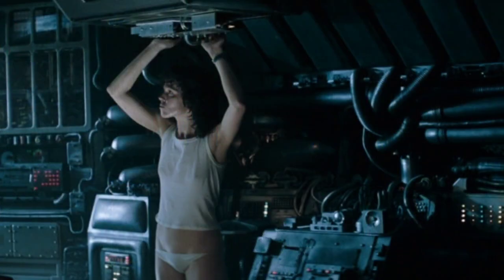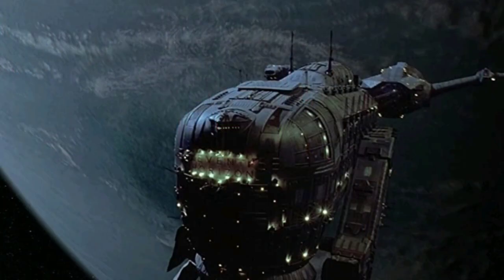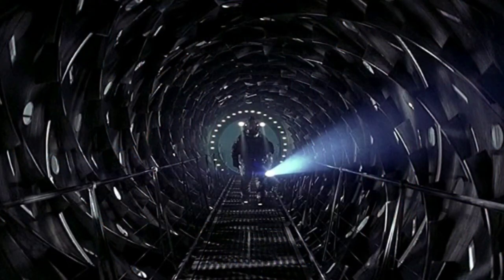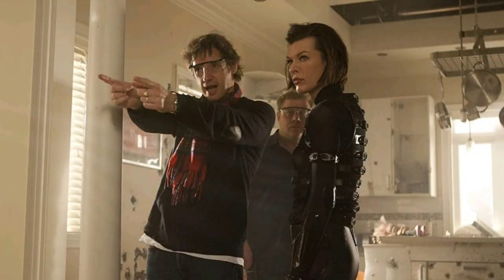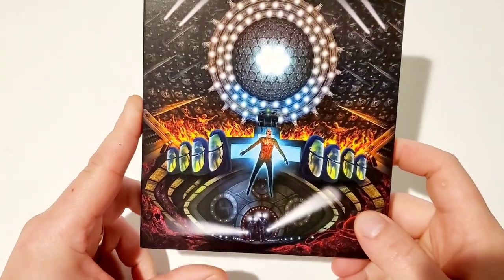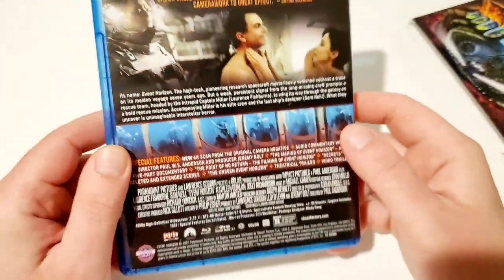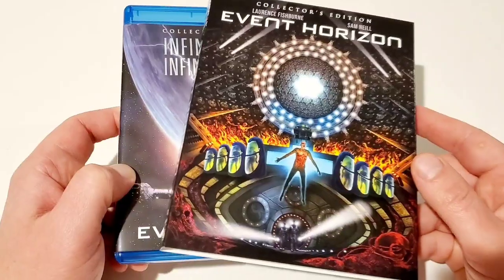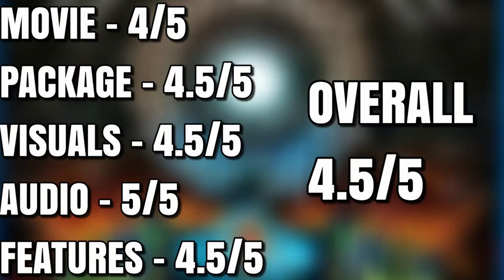EVENT HORIZON(1997) SCREAM FACTORY BLURAY REVIEW! - Best of SciFi Horror?